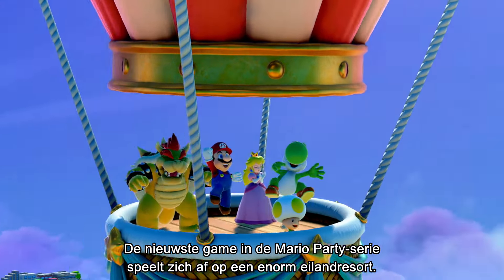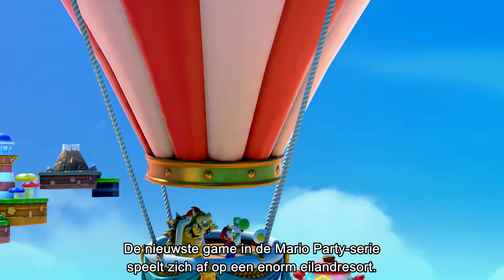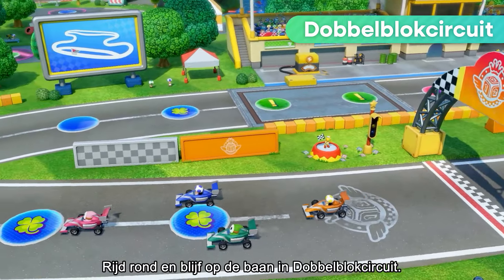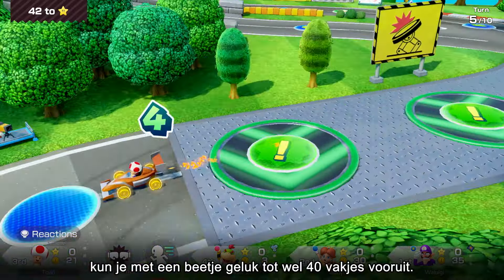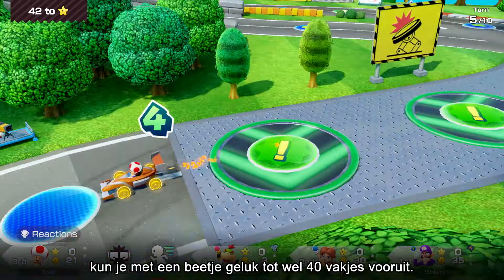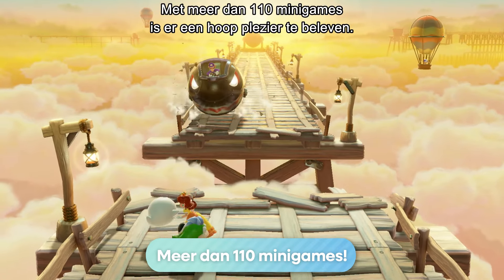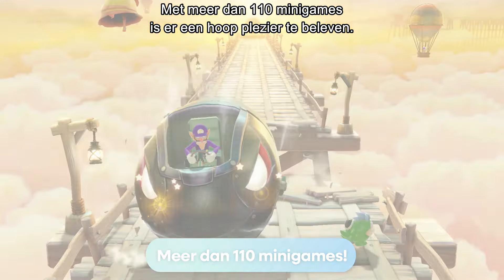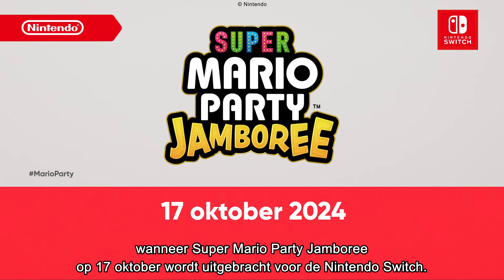Super Mario Party Jamboree – Een eerste blik (Nintendo Switch)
Maak je klaar voor de grootste Mario Party ooit – met nieuwe spelborden en meer minigames dan ooit tevoren! Nodig vrienden en familie uit voor Super Mario Party Jamboree, dat op 17 oktober naar de Nintendo Switch komt.